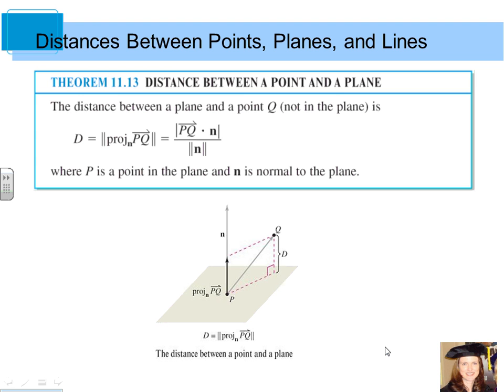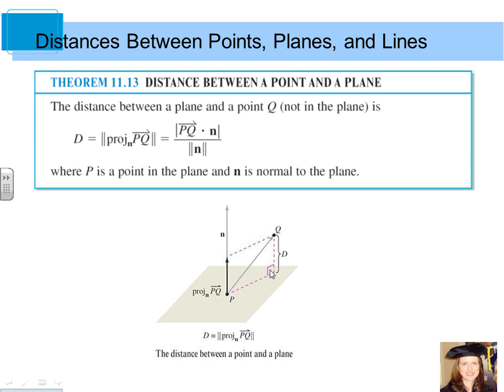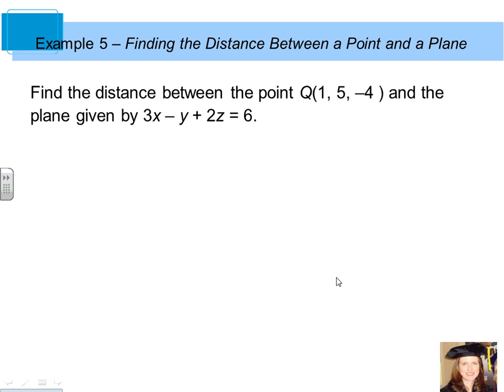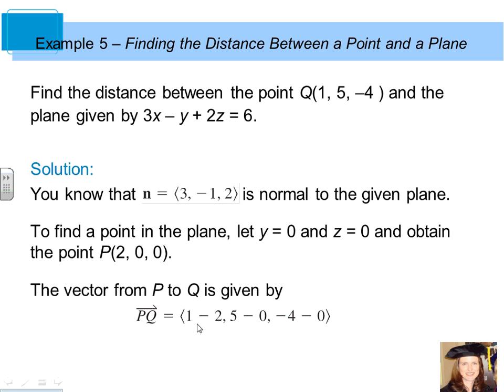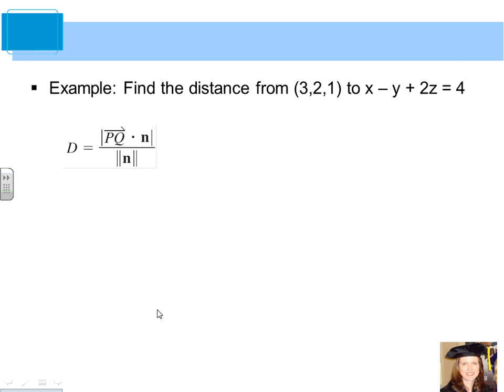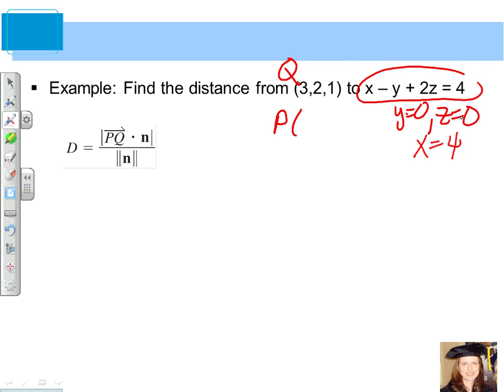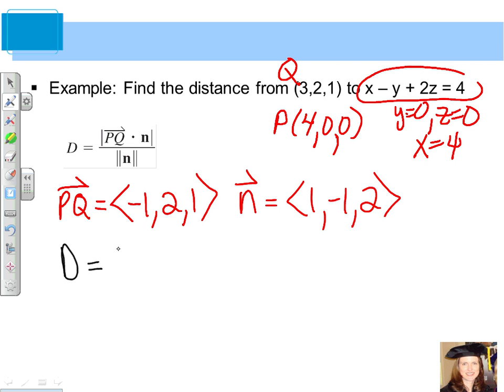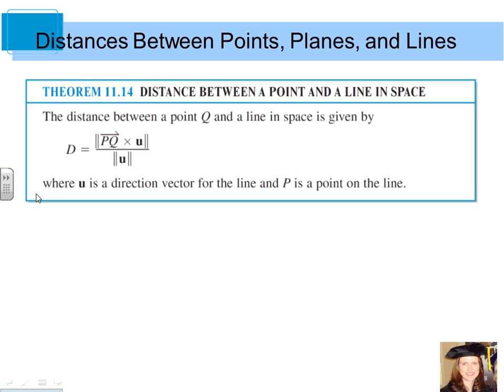Video 11 5 Part 4